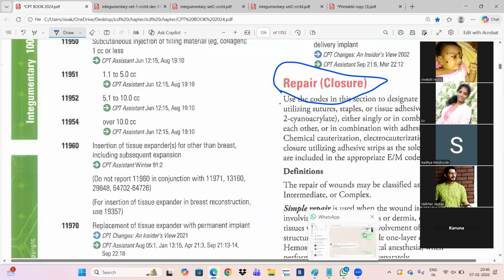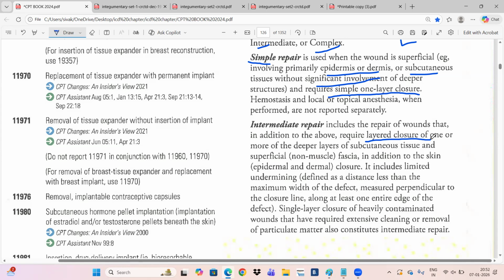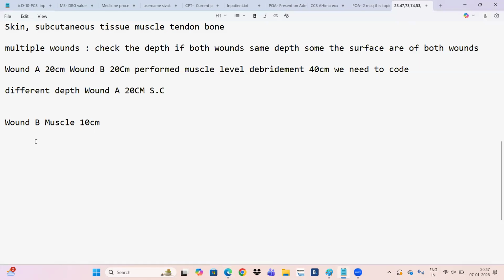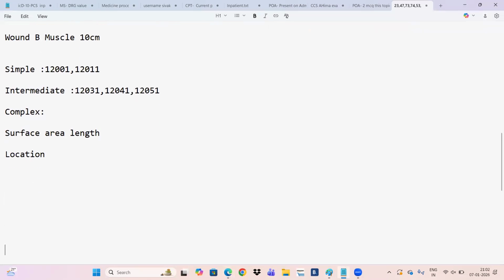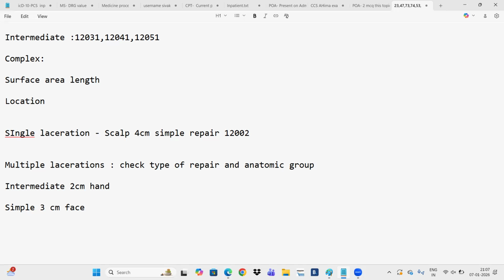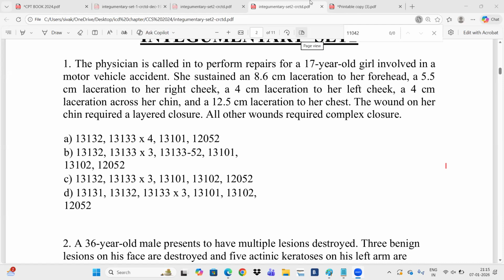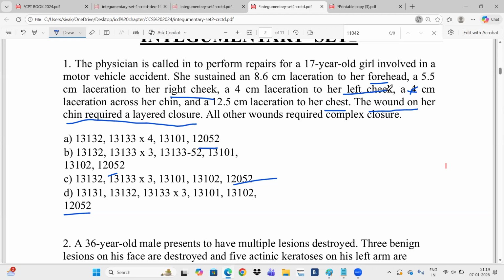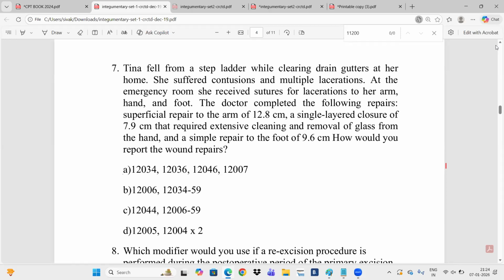07-01-2026 CPT laceration concept